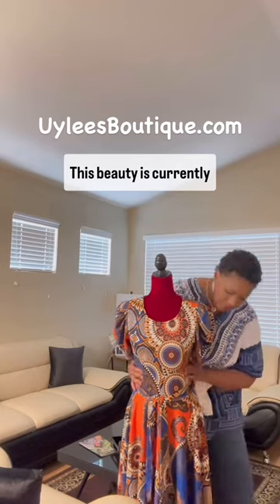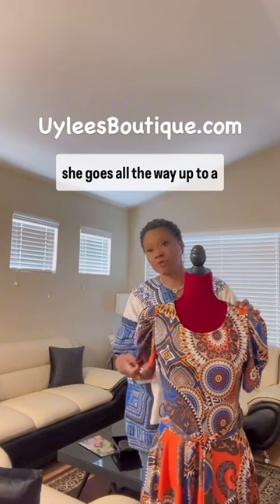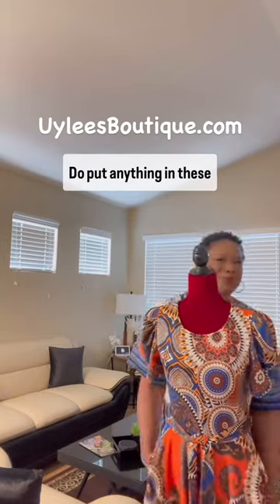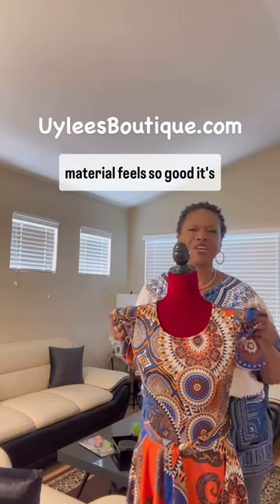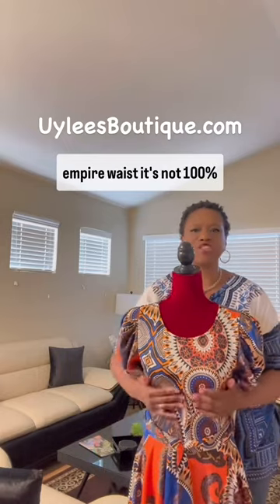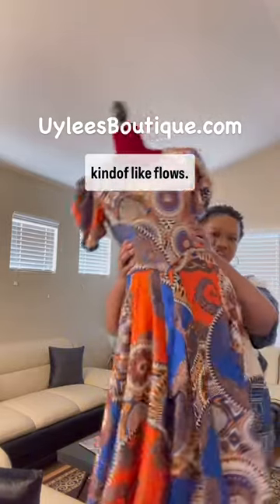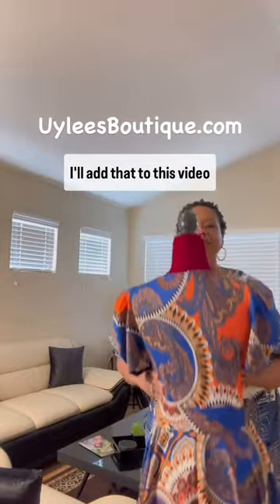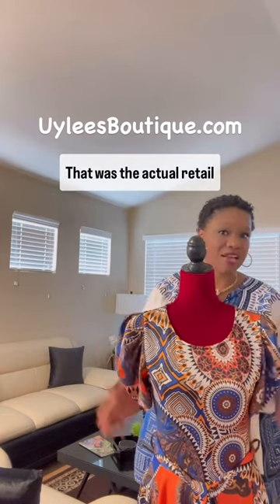Puff Sleeve Cocktail Dress, Sizes Small - 1XLarge US Size 2 - 16 (Multi-Colored) $24.99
Indulge in the exquisite beauty of this brand new dress adorned with a captivating multi-colored print. This dress boasts a sophisticated crew neckline, elegantly designed short puff sleeves, and a convenient back zipper closure. It also features practical side pockets, a flattering waist tie, and a charming midi length. Crafted from a luxurious blend of 95% premium polyester and 5% spandex, this garment offers comfort and style. Available in a range of sizes from X1 to X3, this dress is a true work of art. While it does not have an inner liner, the thick material ensures comfort and durability. Elevate your wardrobe with this stunning piece.